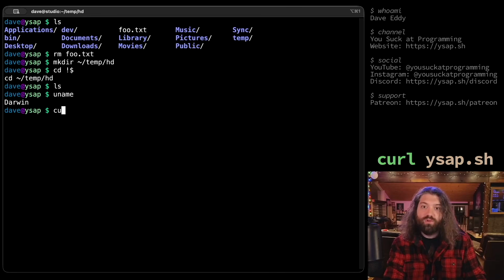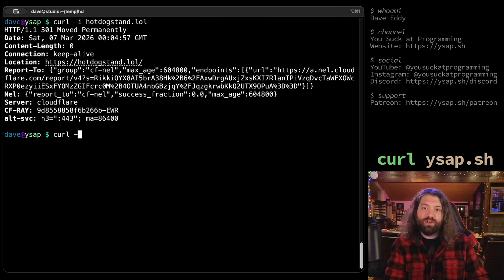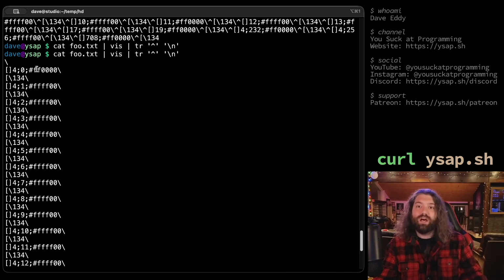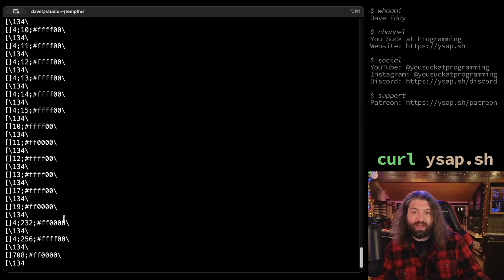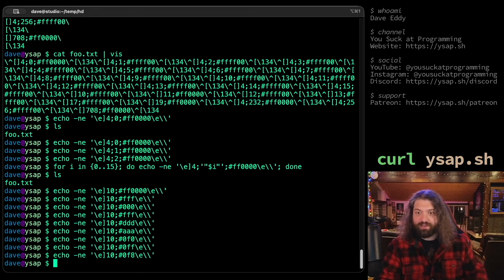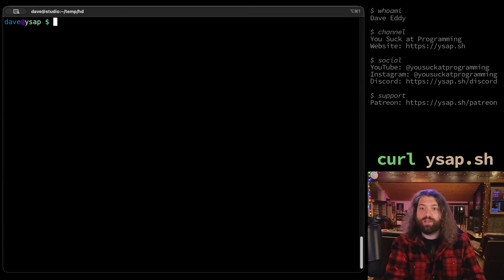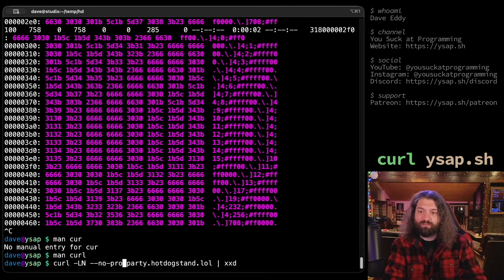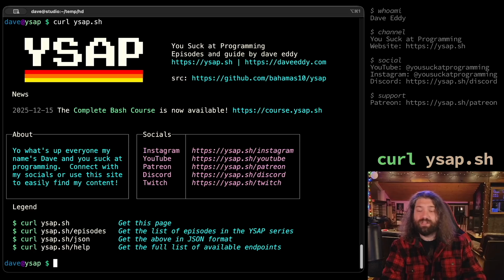Curling This Website Was a Mistake